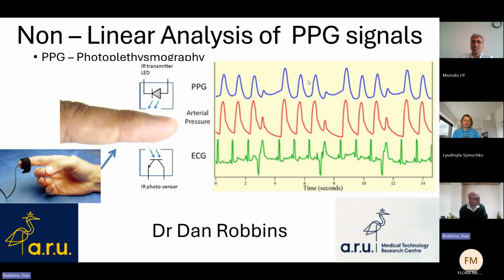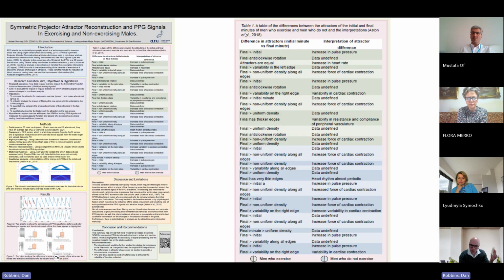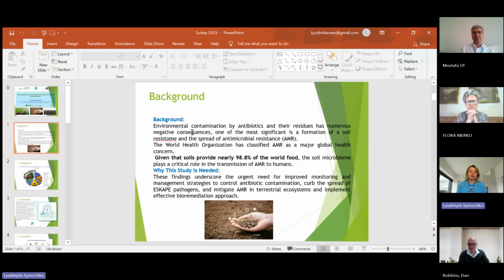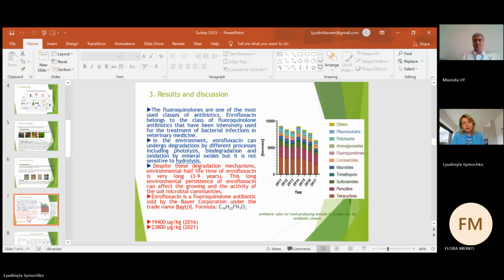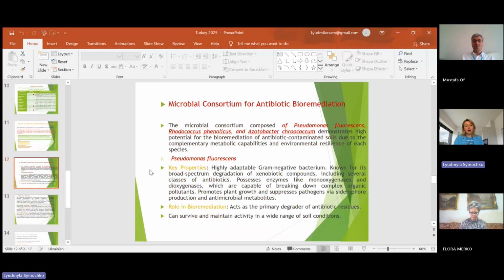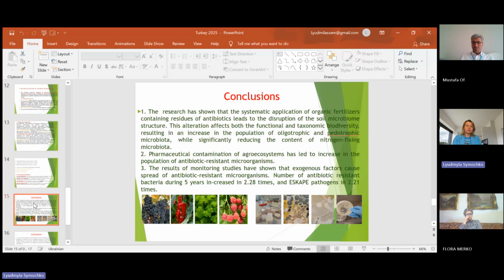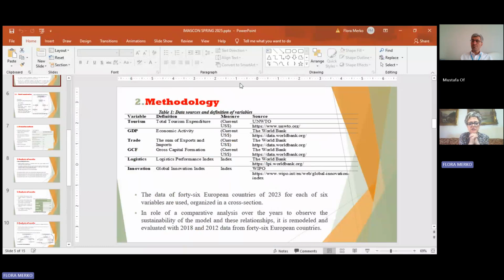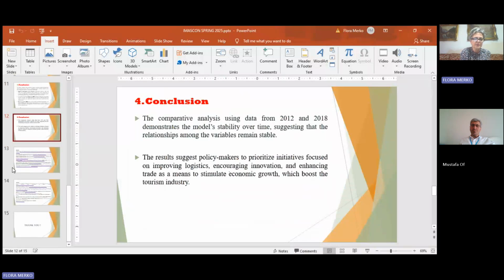IMASCON 2025 SPRING PANEL 16 MAY 2025 15 00 TURKISH TIME GMT+3